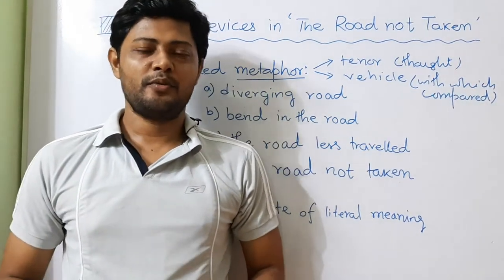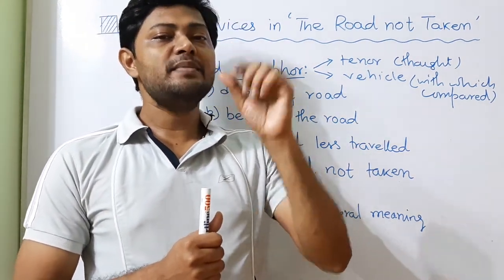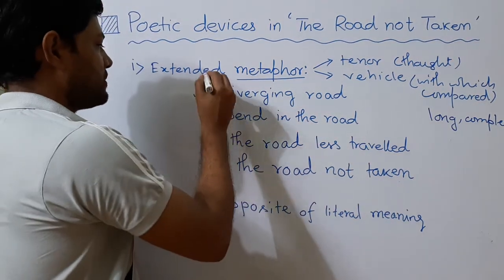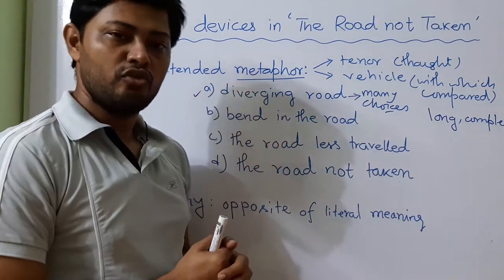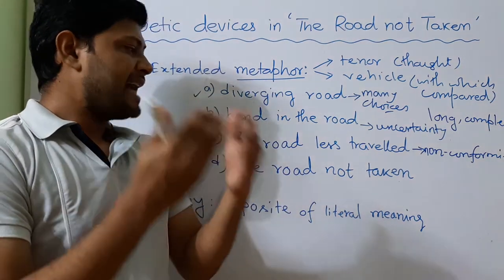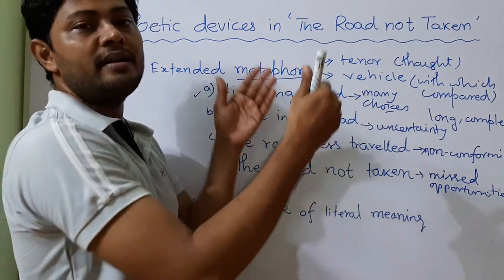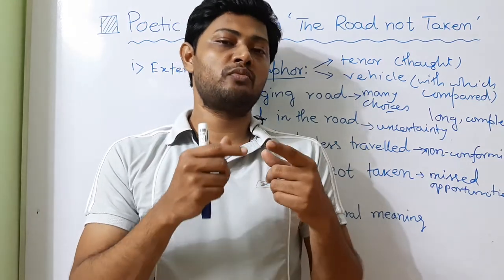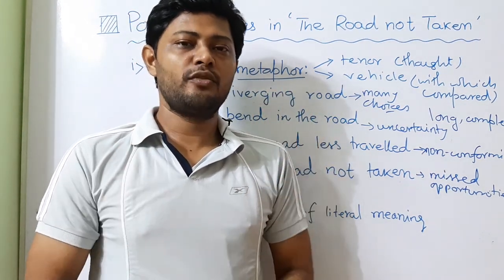Poetic Devices in Robert Frost's 'The Road not Taken'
This video is about the different poetic devices that Robert Frost has used in his well known poem 'The Road not Taken'. I have focused my discussion on metaphor and irony as these two are the most important devices used in this poem.

The Road not Taken by Robert Frost  Explanation for CBSE Class IX: part I

The Road not Taken by Robert Frost  Explanation for CBSE Class IX: Part II

Poetic Devices in 'The Road not Taken'

Themes in 'The Road not Taken'